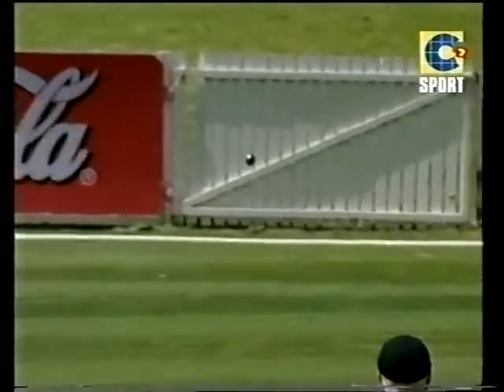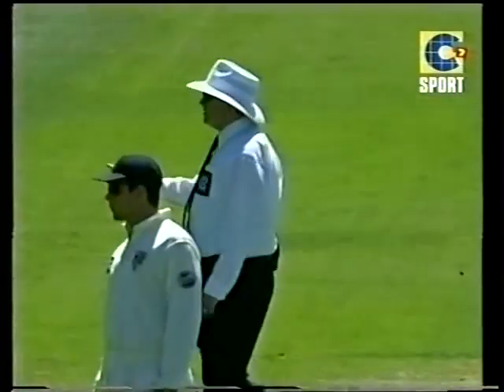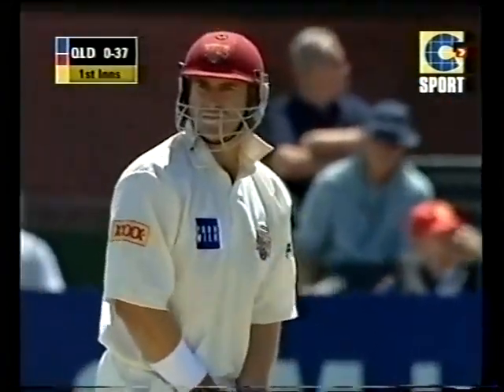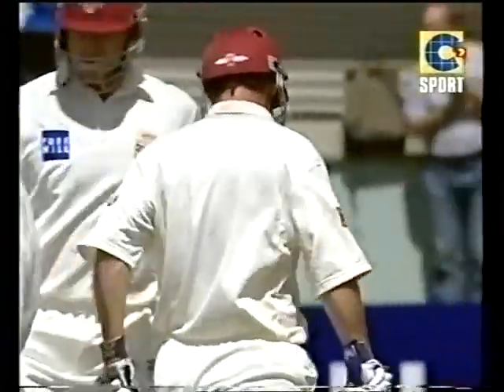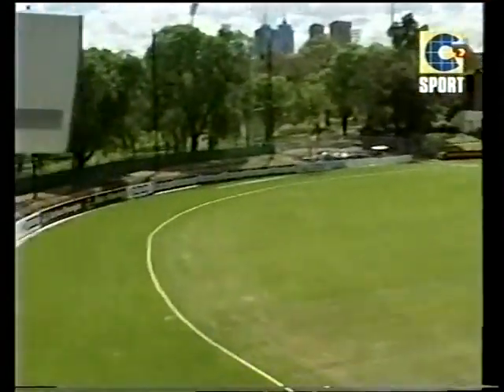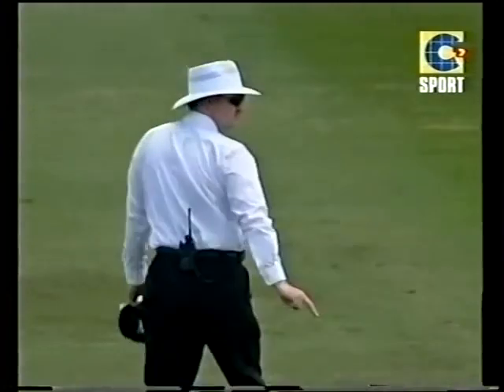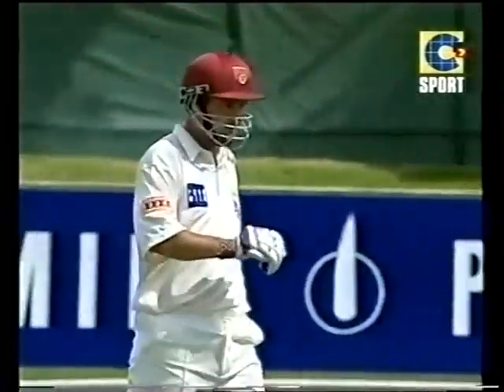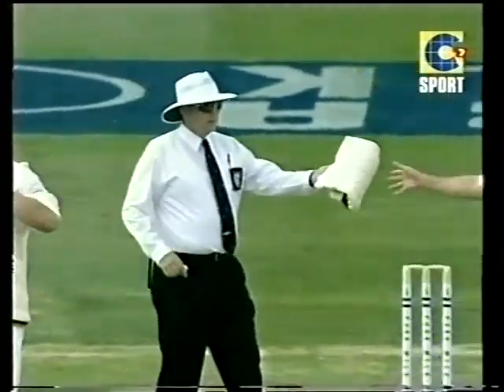Matthew Hayden 147 vs Victoria 200102 Junction Oval